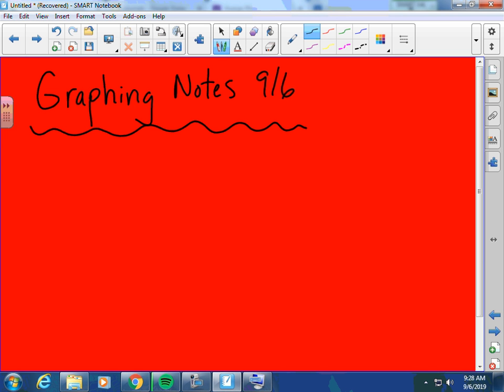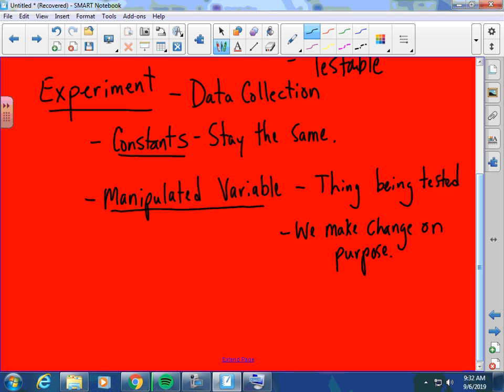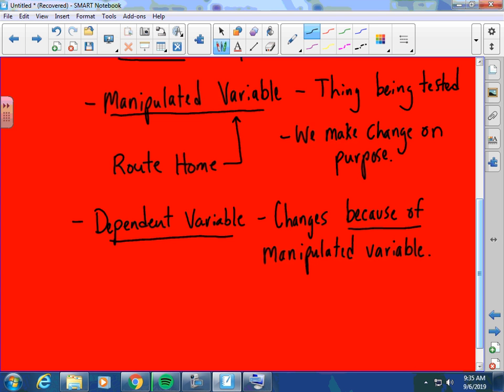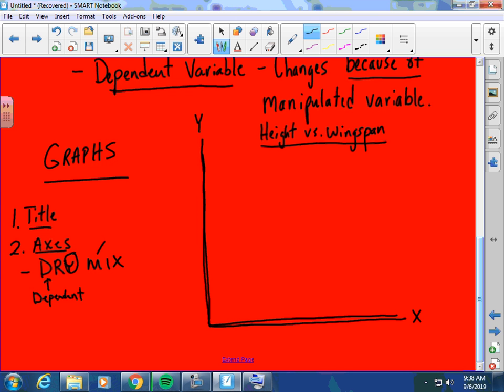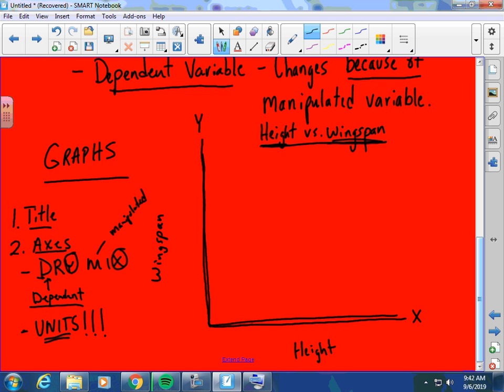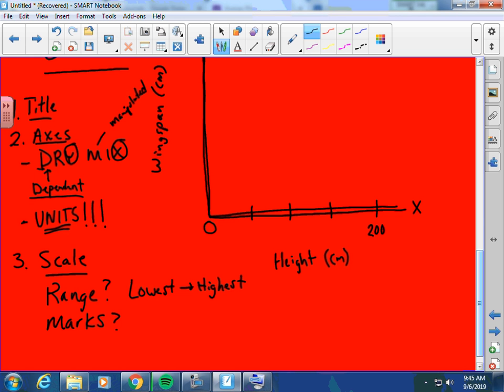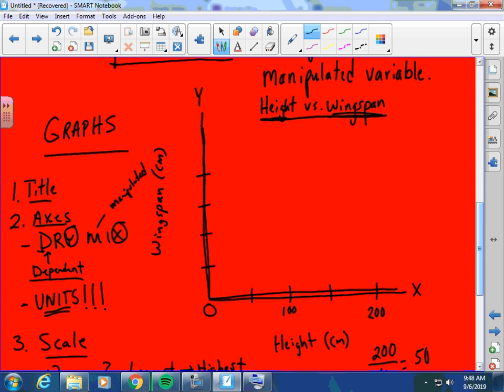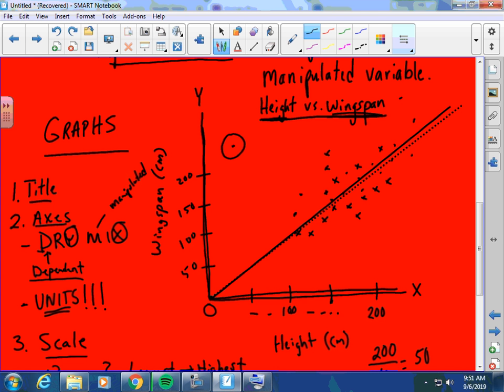Graphing Notes 9 6